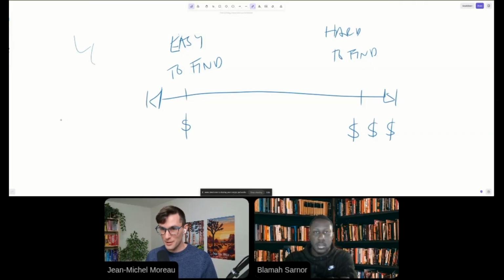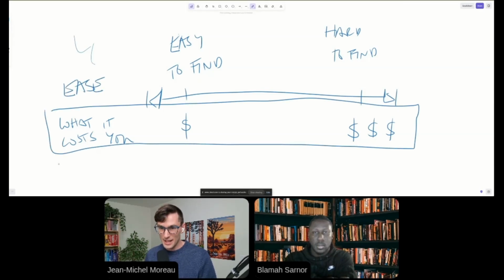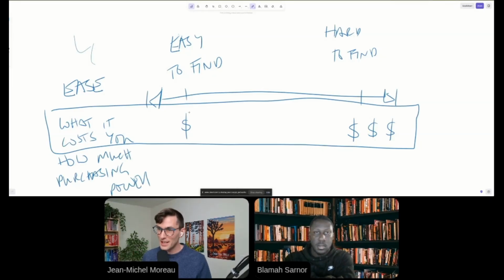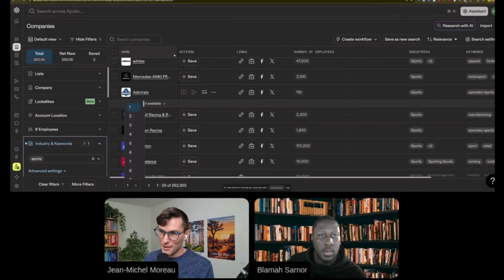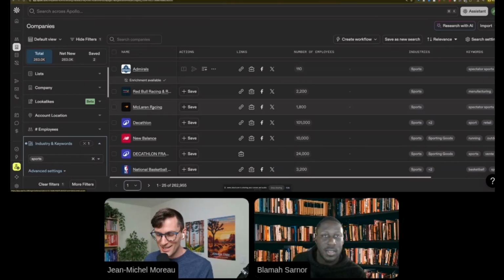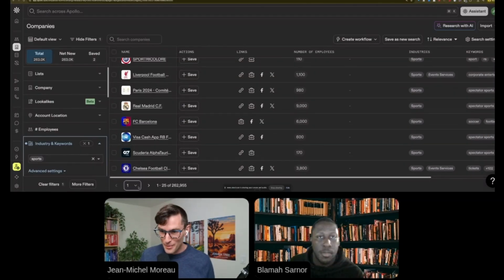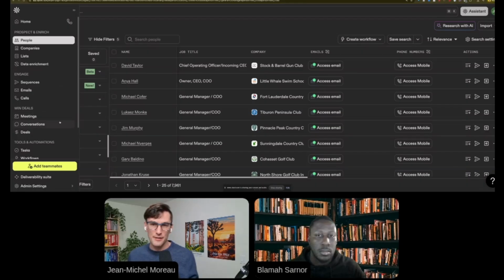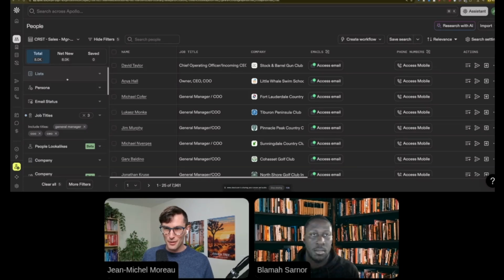The 3 Steps Every Business Must Follow (Most Start at Step 3)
Most founders are fixing the wrong part of their business. They obsess over product, delivery, and retention when they have zero leads. Without conversations, you don't have a business—you have a hobby with a business plan.

In this training, I break down the ONLY order that works: Leads → Sales → Delivery. Plus, the exact frameworks for finding the right prospects without going broke.

What You'll Learn:
→ Why leads must come before everything else (Theory of Constraints applied)
→ The Assess-Test-Commit framework for taking action without "burning the boats"
→ The trade-off between "easy to find" and "purchasing power" (and how to win)
→ Live Apollo demo: Building a list of 8,600 qualified prospects in 15 minutes
→ How to avoid the two biggest lead generation mistakes

Key Timestamps:
0:00 - The 3 Steps Every Business Must Follow
1:00 - Why Everyone Gets the Order Wrong
3:00 - Assess-Test-Commit: Do Scary Things Without Going Broke
5:00 - The Lead Generation Trade-Off (Easy vs. Money)
9:00 - Live Apollo Demo: Finding Sports Industry Prospects

This is Day 2 of the FREE 5-Day Podcast Sprint. No fluff. Just frameworks that work.

Join the FREE 5-Day Sprint:
Get all five days of training, frameworks, and templates inside the Podcast Authority Insiders Community: